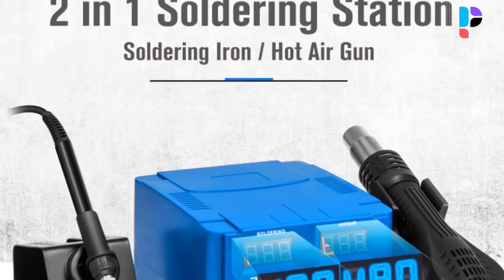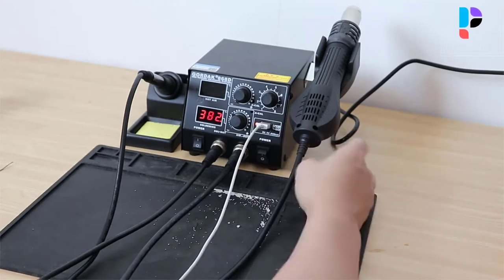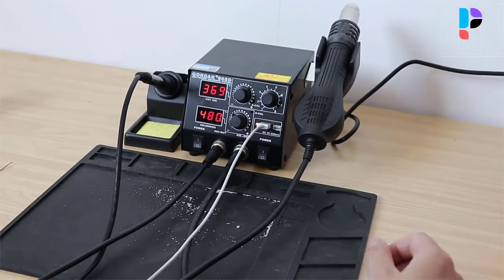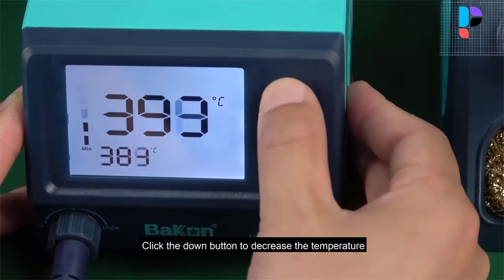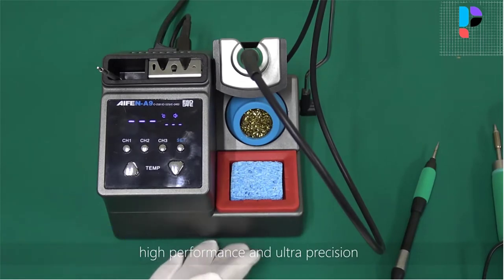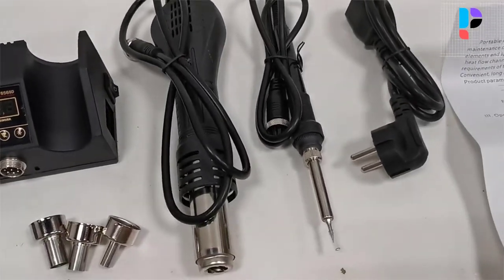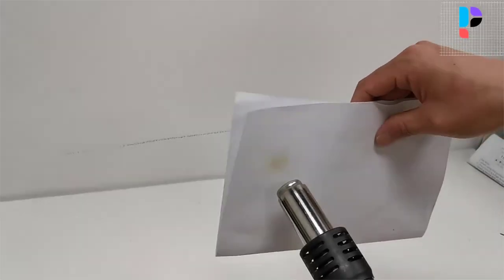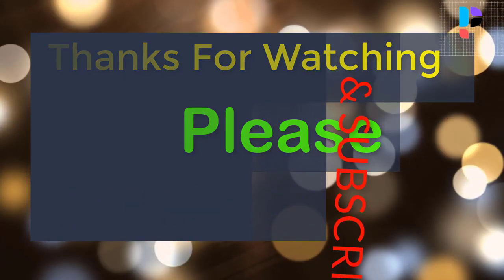✅ Top 5 Best Professional Soldering Station In 2024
In this video, we make a new research on the Top 5 Best Professional Soldering Station.
This is the Best Soldering Station review.
Best time for buying your first Soldering Station.

✅ 5.GORDAK 868D Soldering Station

✅ 4.Bakon BK969D Soldering Station

✅ 3.AIFEN-A9 Lead-Free Soldering Station

✅ 2.TXINLEI 8586D 2in1 SMD Soldering

✅ 1.Prostormer 8582D Soldering Station

Top 5 Best Electric Bike Under $1500